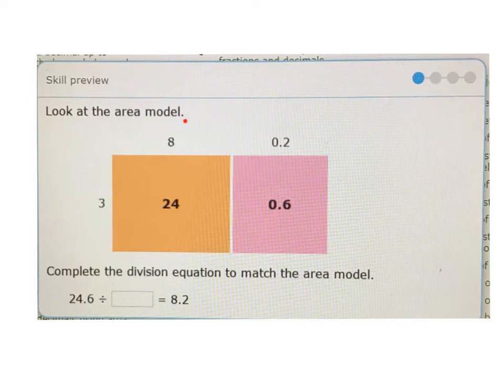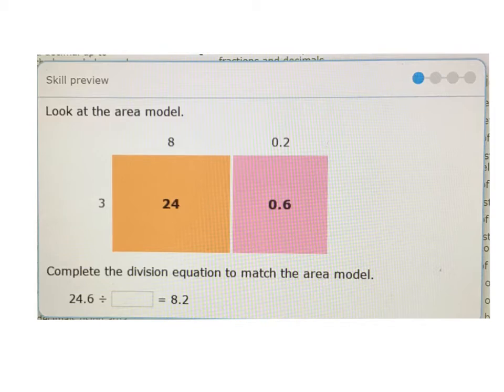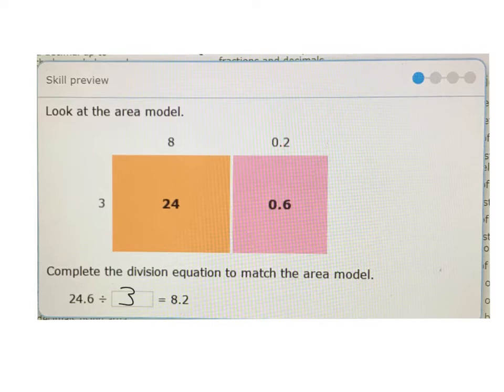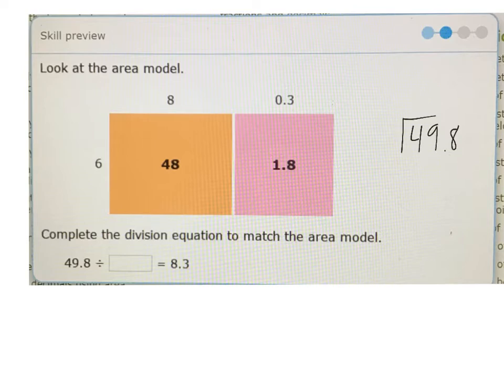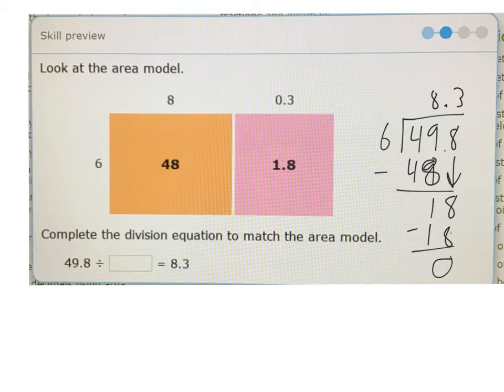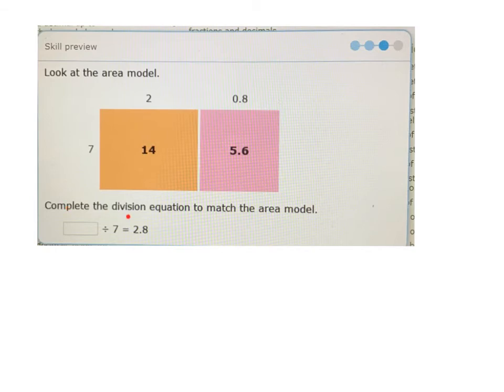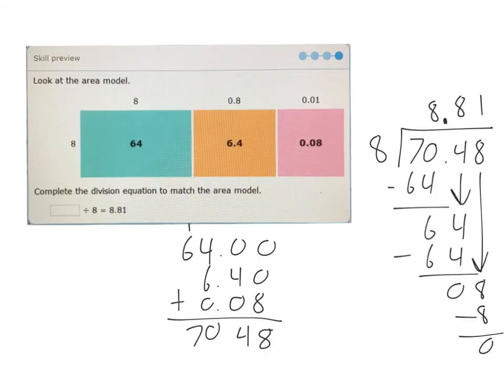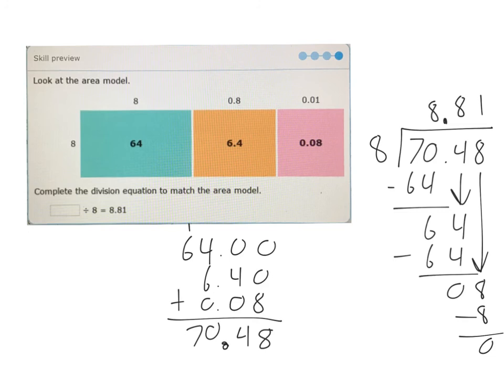dividing decimals using area models